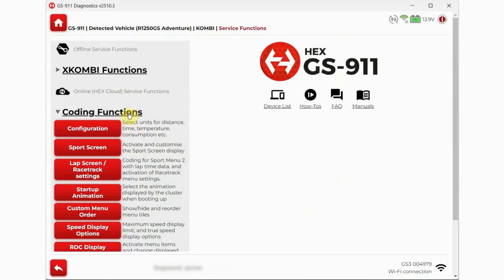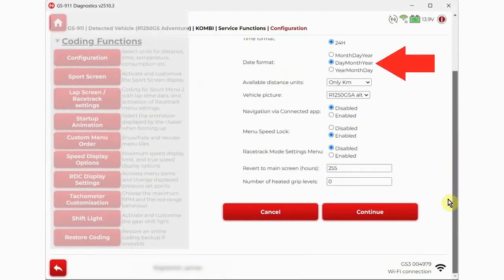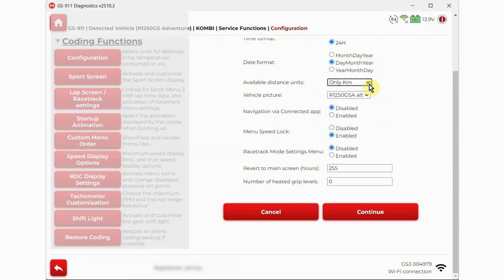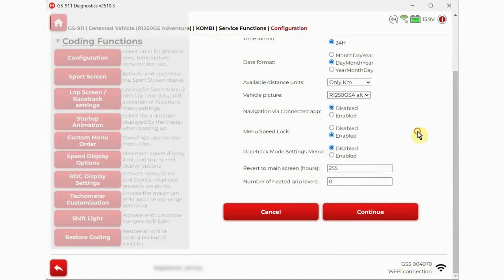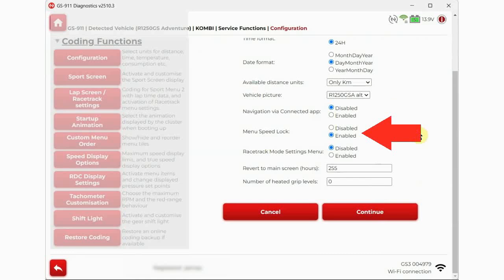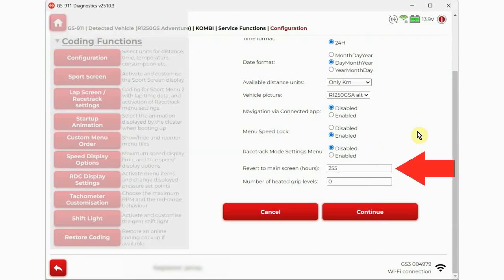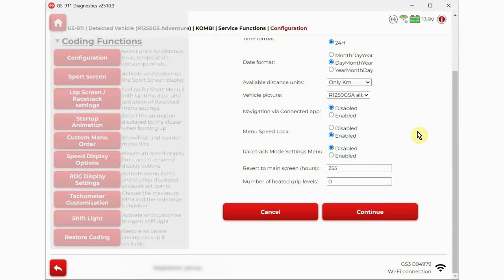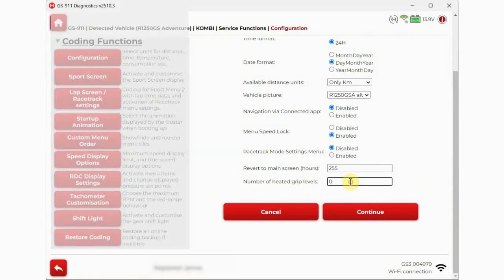Coding - Configuration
This video gives a brief overview of how to use GS-911 to select the displayed units of measurement for speed, distance, time, temperature, fuel consumption and other factors.